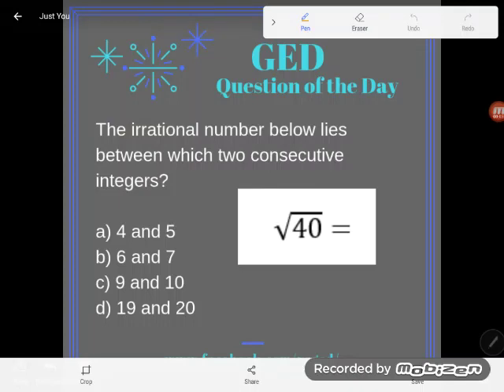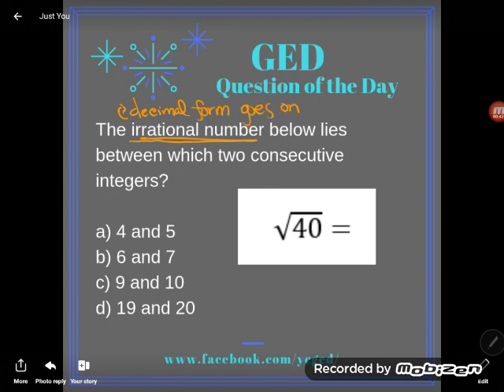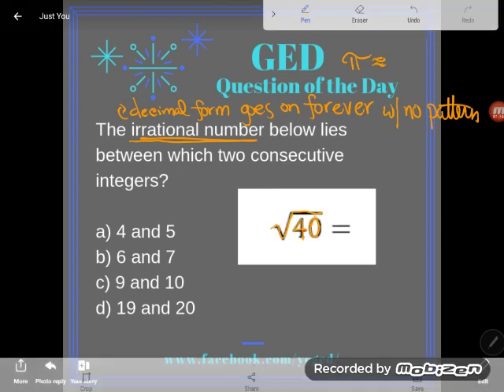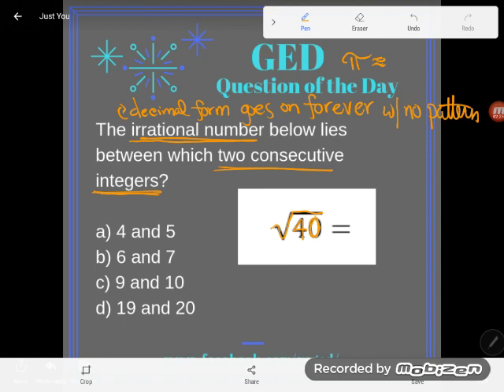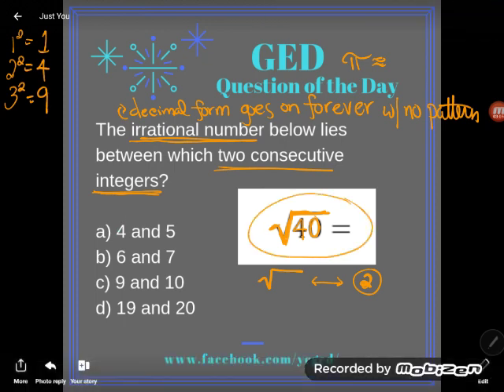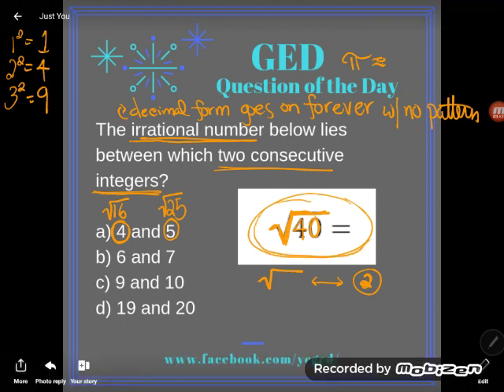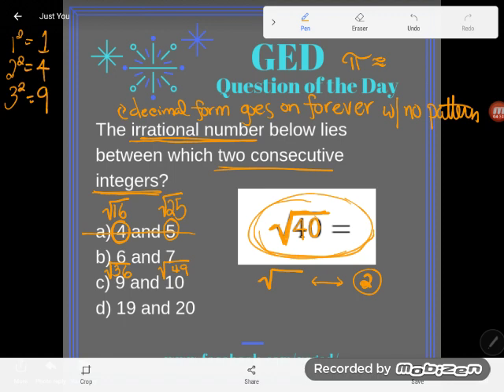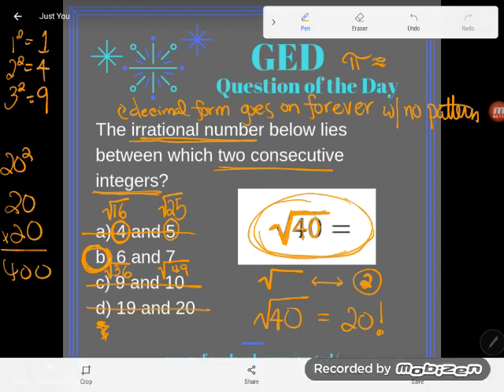GED Math: Perfect Squares (0.3, Exp, #51)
Unit 0, Lesson 3, Experienced Level Practice #51

Use what you know about perfect squares and their roots and a bit of common sense in order to estimate the square root of a non-perfect square.